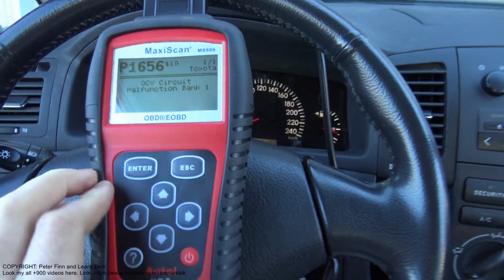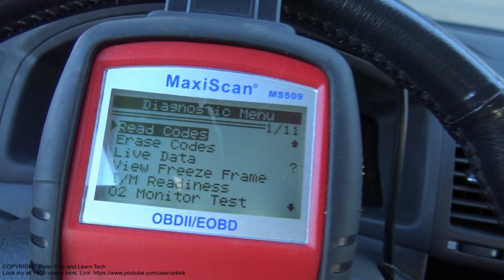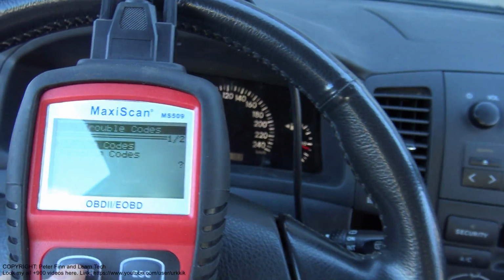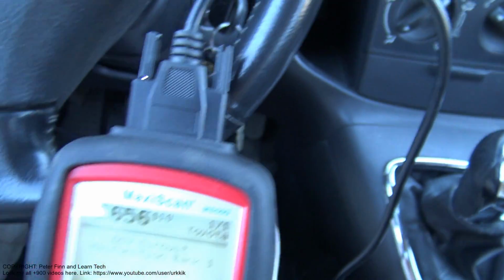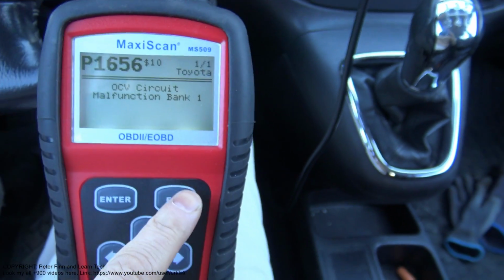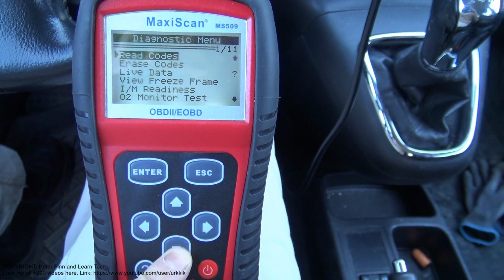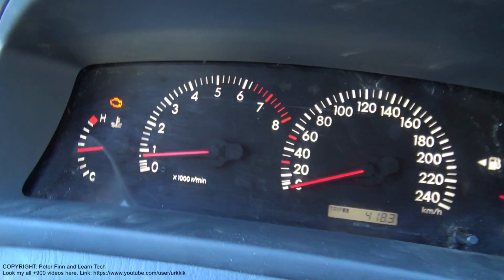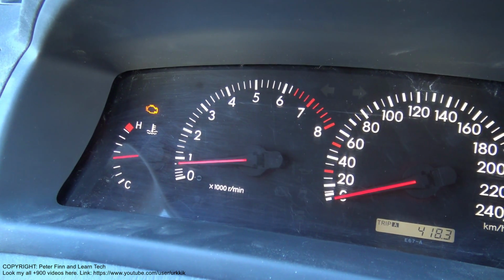How to repair engine error code P1656 in Toyota Corolla. Years 2000 to 2017